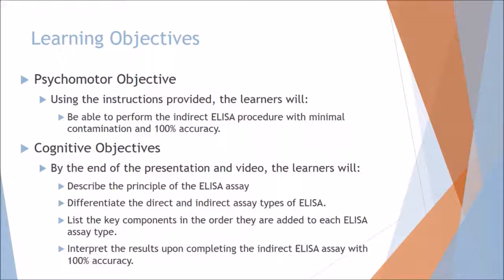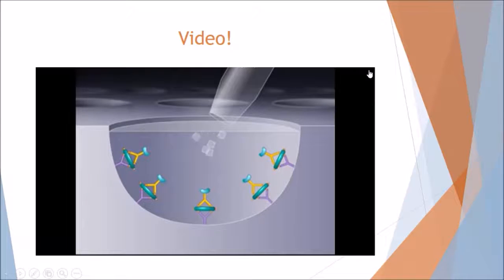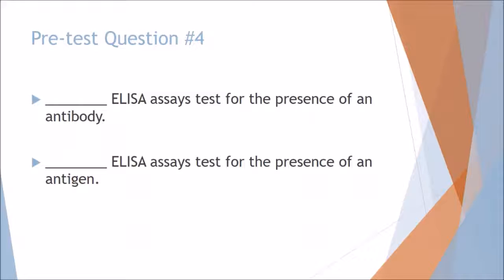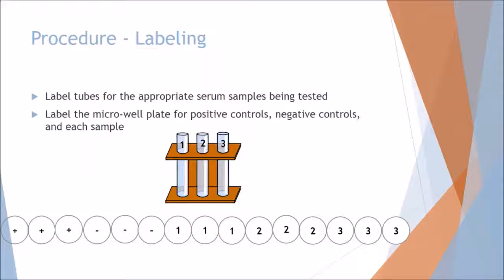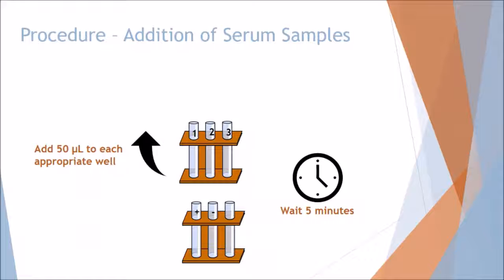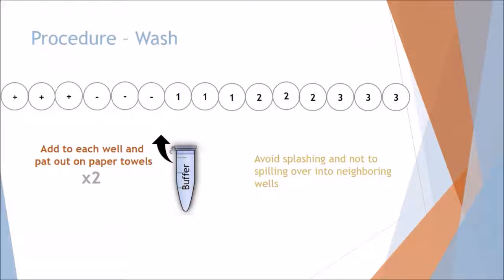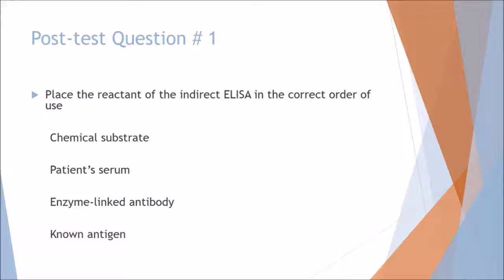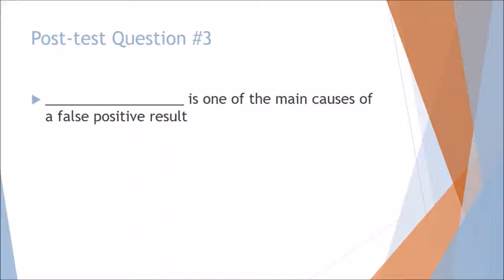ELISA Presentation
Principles of Education Summer 2018
Presented by Adrienne Lester